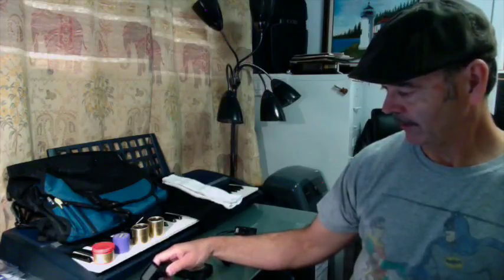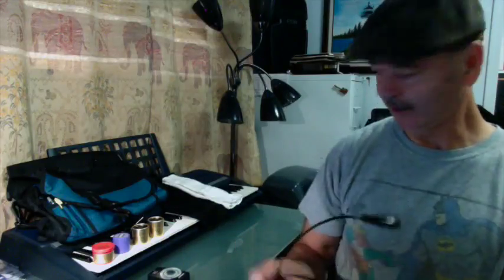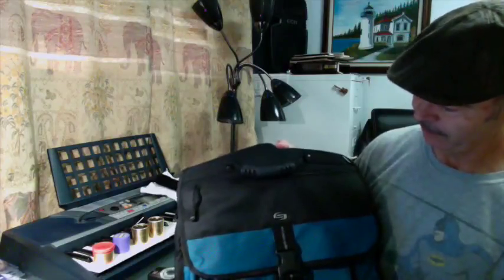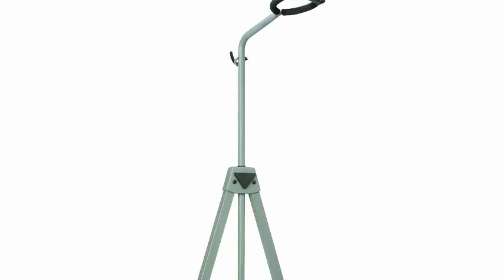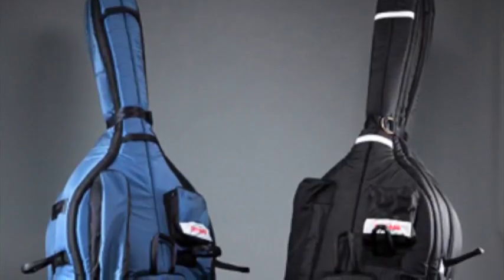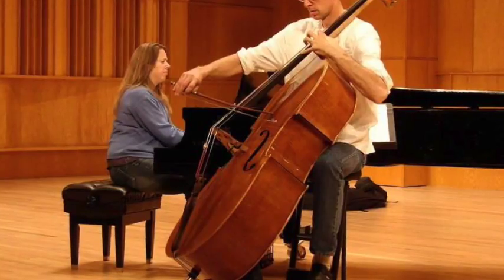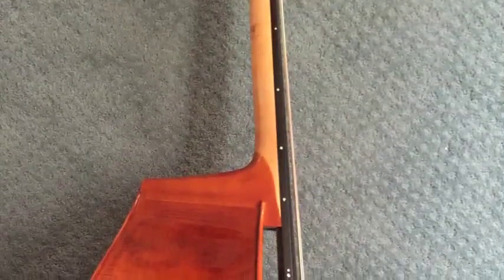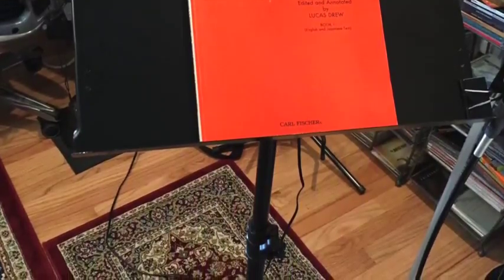DB-7 What Kind of Accessories Should I Get For the Bass?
Lesson DB-7 What Kind of Accessories Should I Get For the Bass?

These lessons are different that other lessons that you may have come across. I am presenting them as my step-by-step journal and commentary from a adult student's perspective as I learn how to play the double bass. In each lesson I will what I have just learned, any struggles I have had and how I have grown. I welcome your comments and questions on each one.